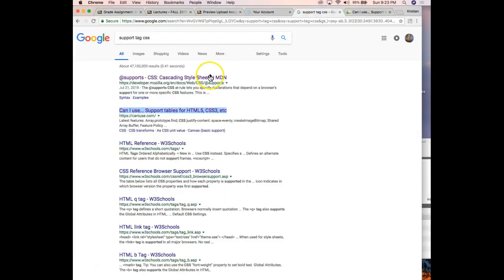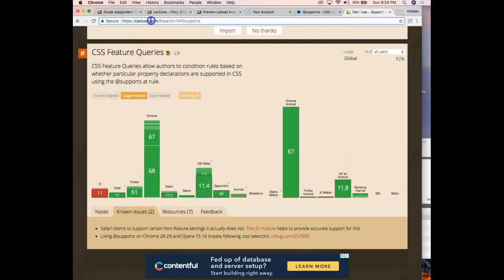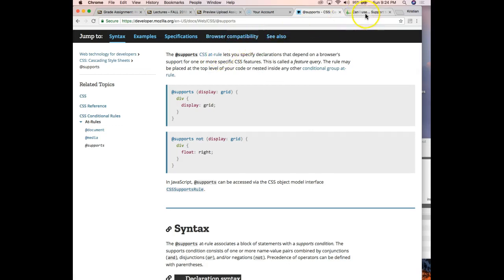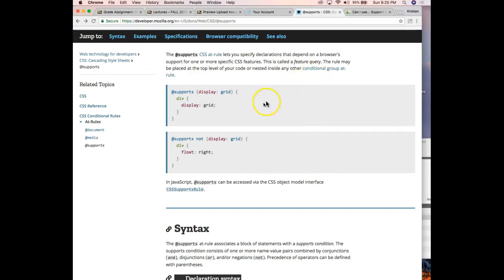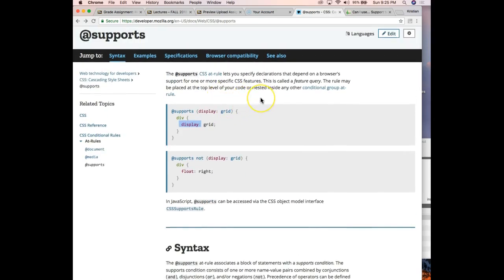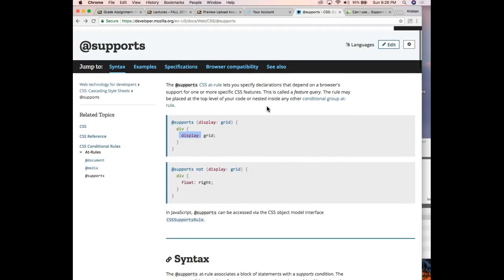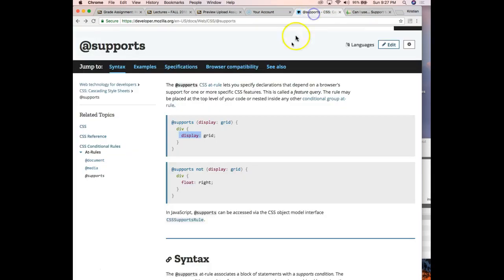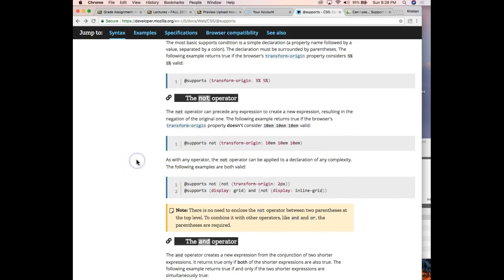The @supports statement in CSS